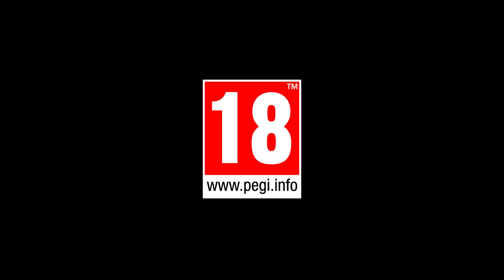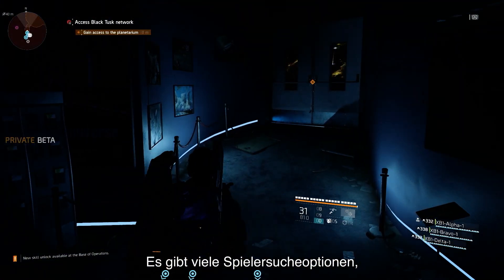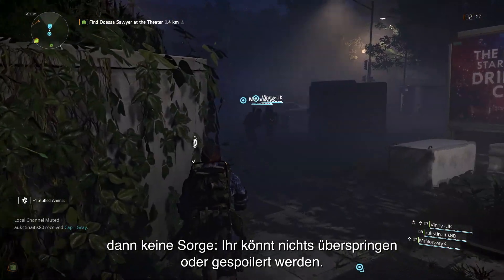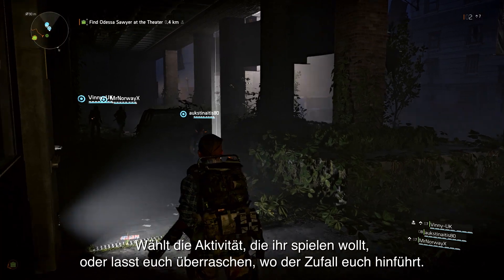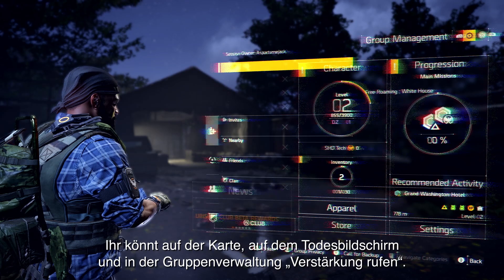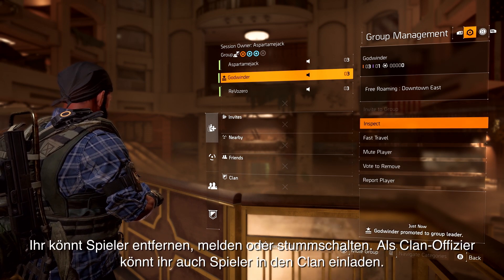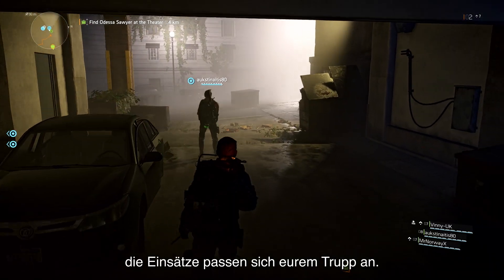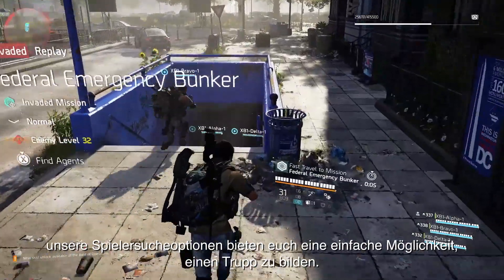[AUT]OFFIZIELLES THE DIVISION 2 - AGENT BRIEFING: SPIELERSUCHE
Willkommen zu Tom Clancy's The Division®2, Agents. Hier ein paar Tipps, um in The Division 2 mit dem richtigen Bein aufzustehen

In diesem Video erfährst du alles über die Spielersuche.

Tom Clancy’s The Division 2 ist jetzt erhältlich auf PC, PS4 und Xbox One.